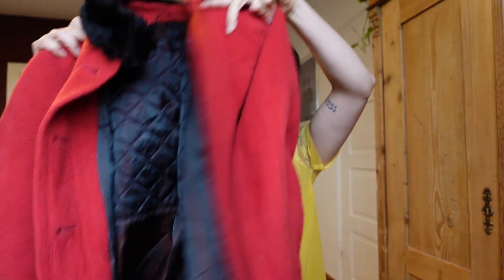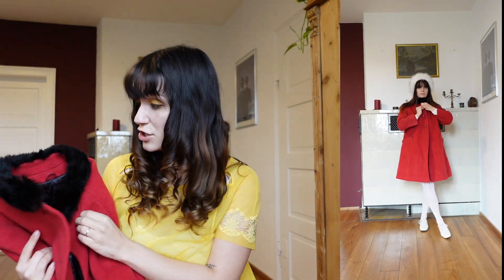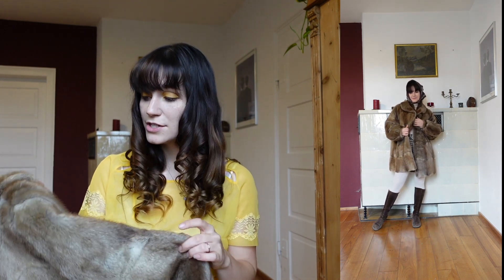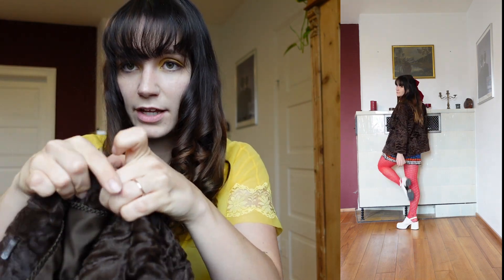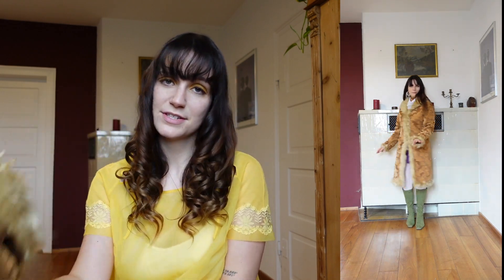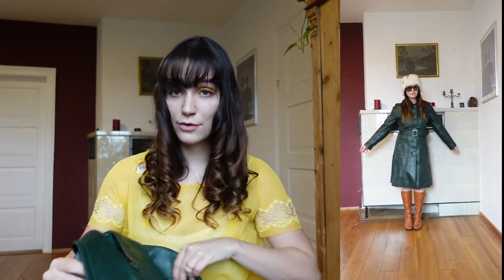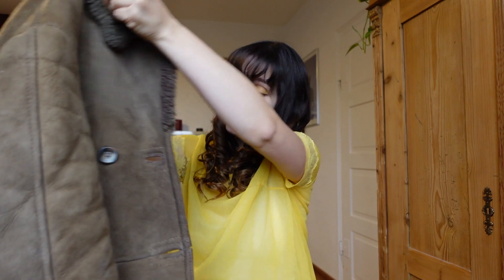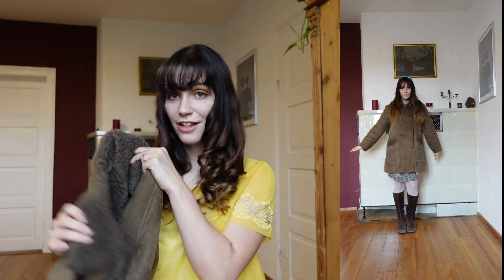How to style Coats · 60s & 70s Style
Hello dolls, 🌼
and welcome this little guide on how to style coat to acheive a dreamy 60s & 70s style. 💌
Let me share some of the popular coat silouettes, materials and patterns with you while providing examples on how to style them to give you a little bit of fashion inspiration during the cold and gloomy days. ⭐️

xx Emma 💌

Always remember that you are beautiful with & without makeup and that you don't need a lot of clothes to dress vintage! ⭐️

My name is Emma Rosa Katharina and I'm making videos all about 1960s & 1970s fashion, makeup, music and pop-culture. I had a baby this spring and I'm uploading vlogs regularly sharing our life as a young family with you.So if you fancy the spirit of these long lost days I wanna welcome you to my world! So if you're looking for a little time travel back to the days of The Beatles, The Doors and the Rolling Stones I am happy to welcome you to my world! ⭐️I

If you made it this far though my description box comment "Snowqueen of Texas" ! 💌